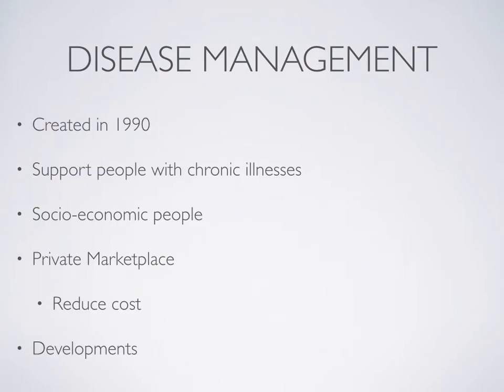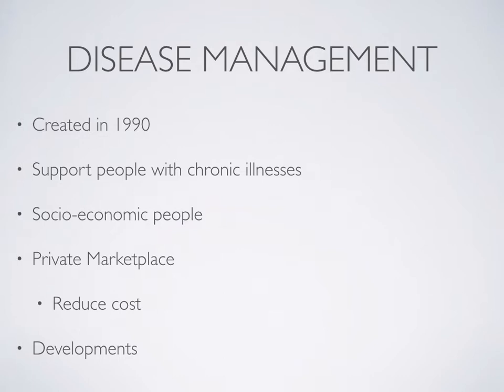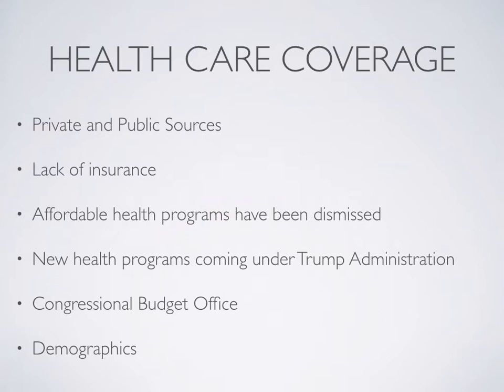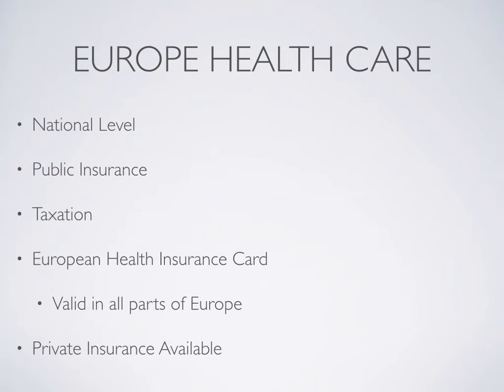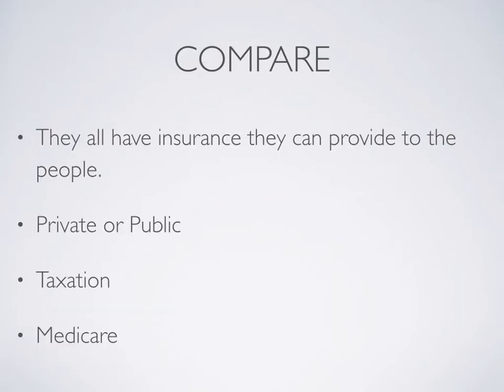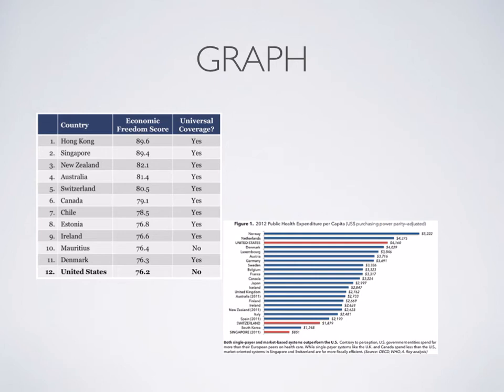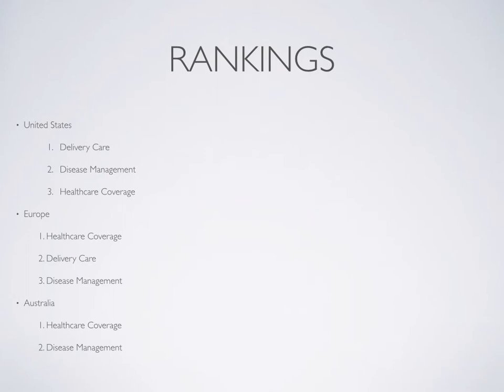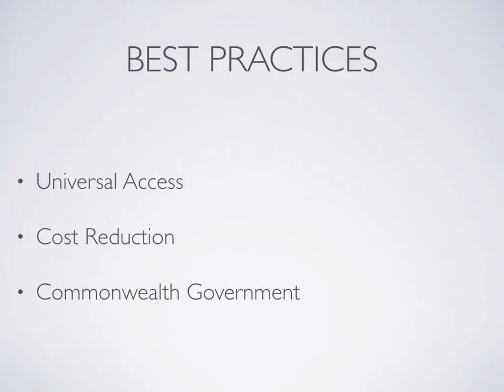Health Care Administration